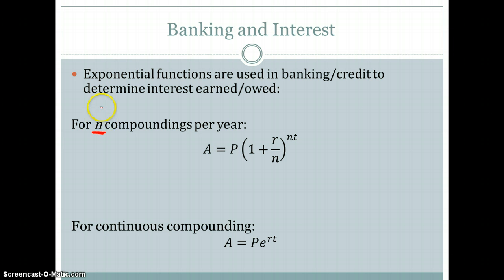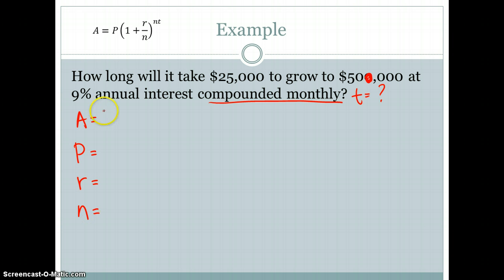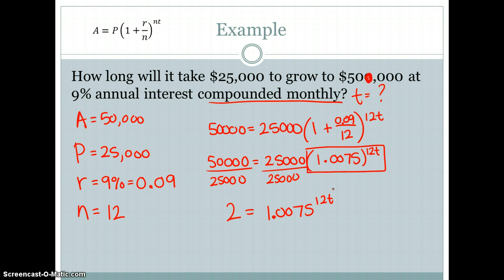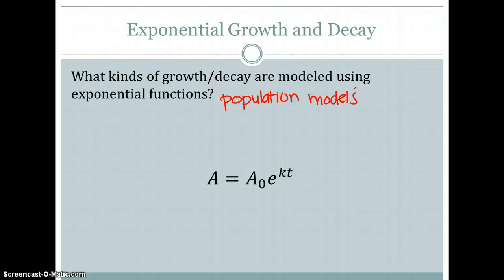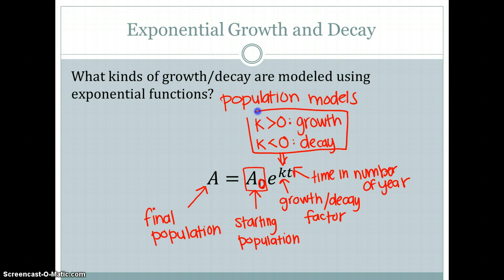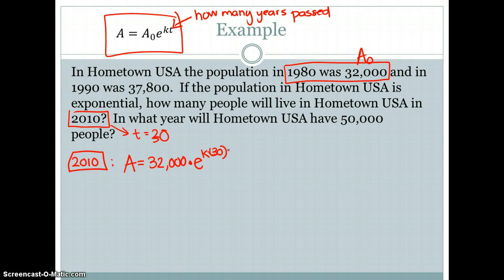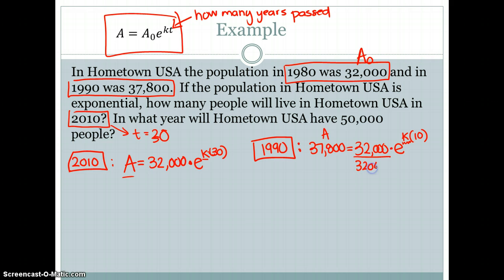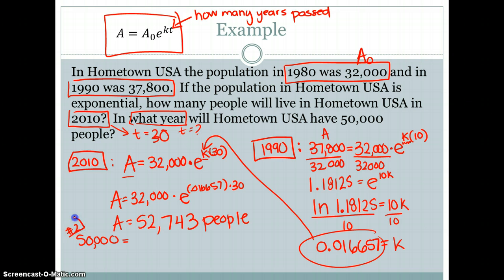Applications of Exponentials and Logarithms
In-Class Video (3/14)